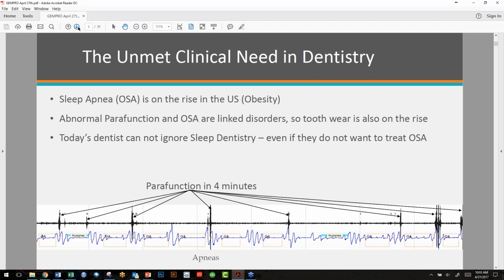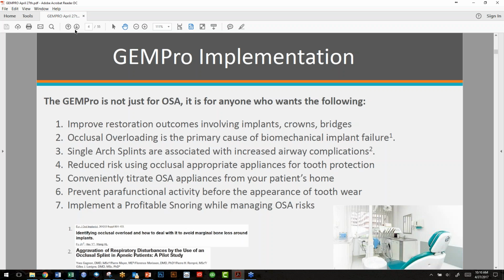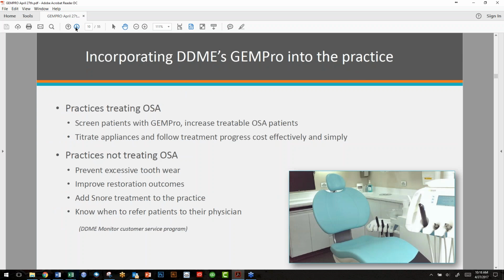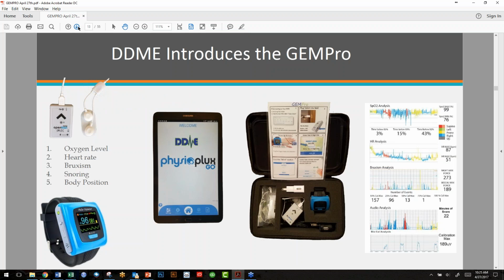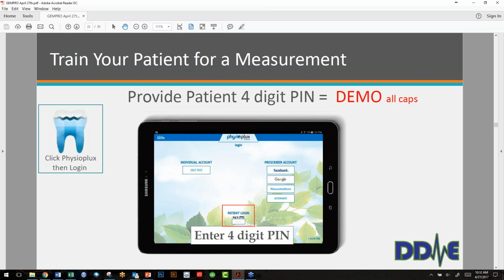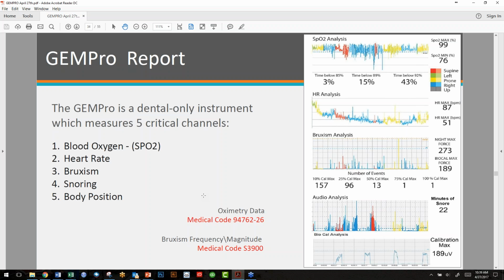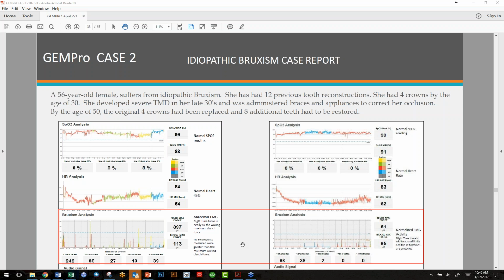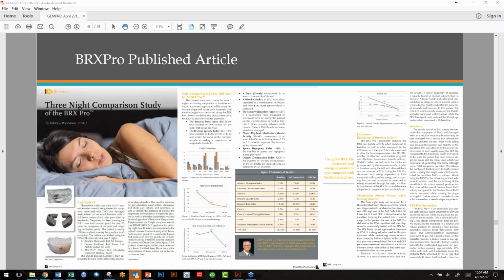2017 04 27 10 03 GEMPro Introductory Webinar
50 minutes introductory Presentation on the GEMPro developed by DDME